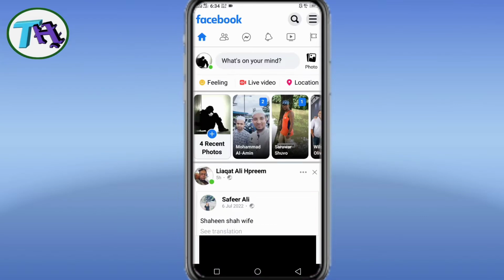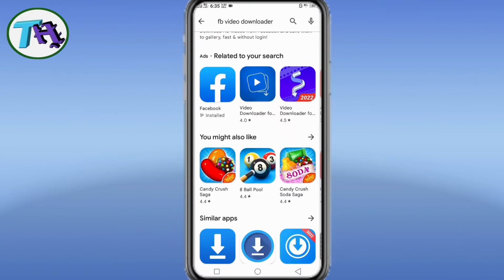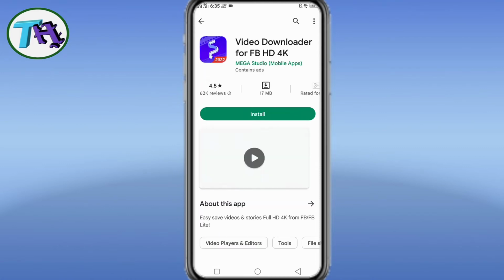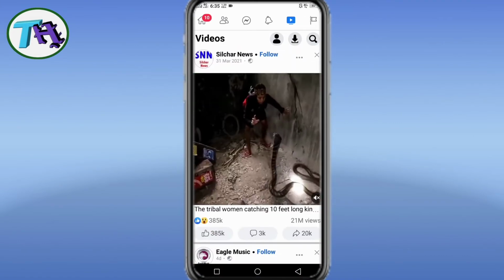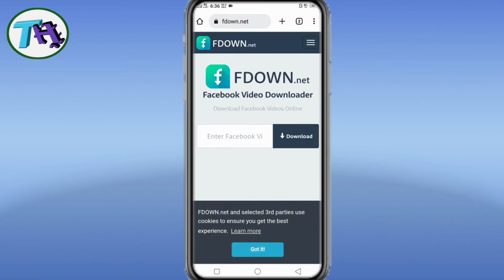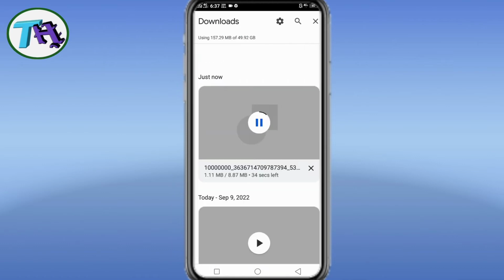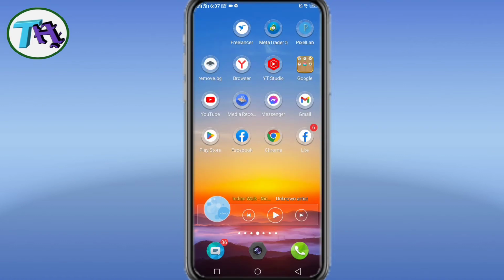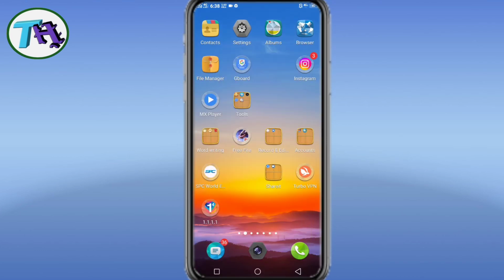How to Facebook video download easy & fast | without application software or login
Fast and easy way Facebook video download to your phone gallery. You need not any kind of third party application software or without login any third apps.

                           ▬ 🔎 𝐇𝐚𝐬𝐡𝐓𝐚𝐠𝐬 ▬